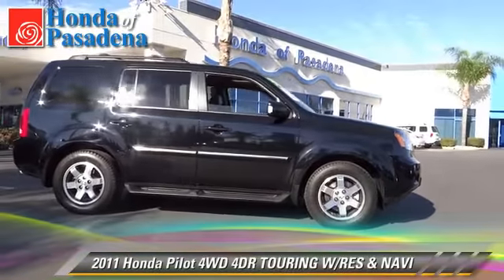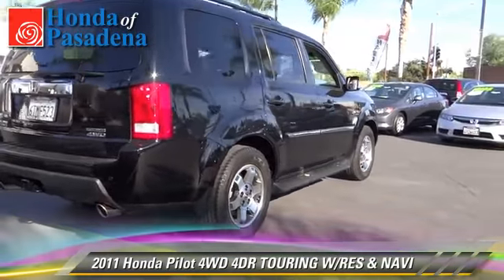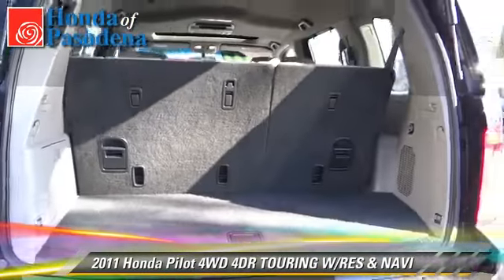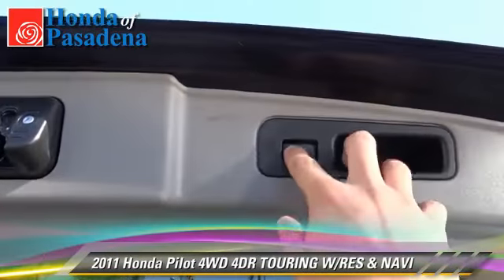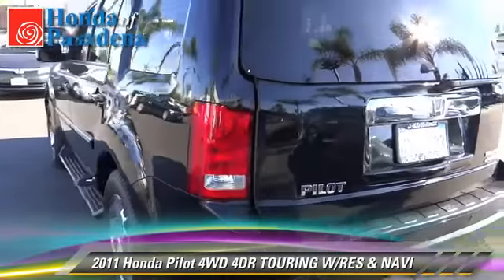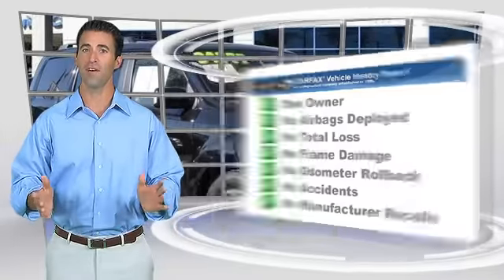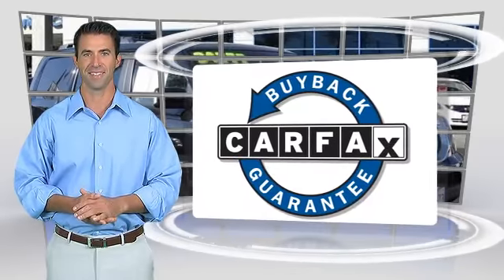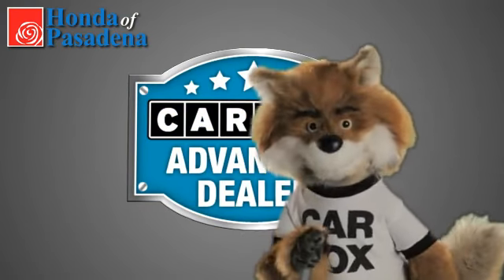Honda of Pasadena, Pasadena Los Angeles Glendale Alhambra Cerritos Orange CA 91107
[DFIN:3:2961116:I:1272:CD4B1A59:c940102c3e7ccdb9bffdadf0b1577139]